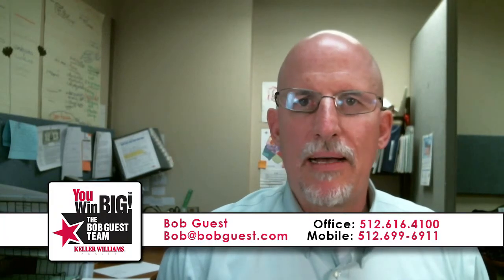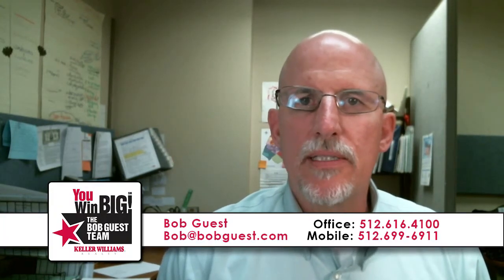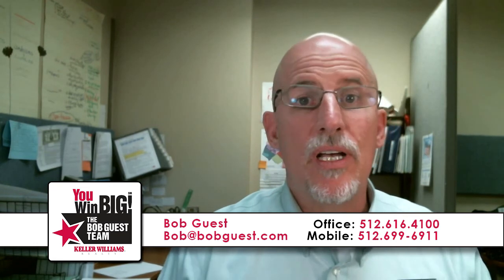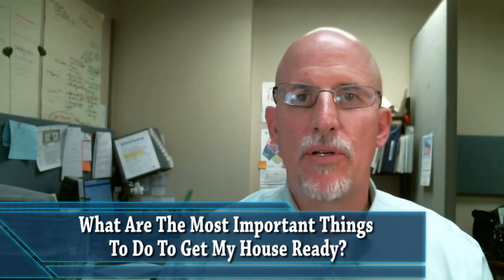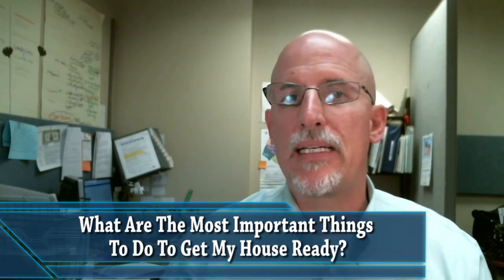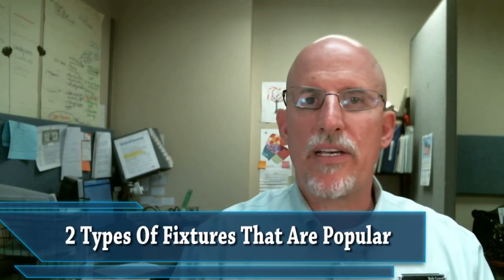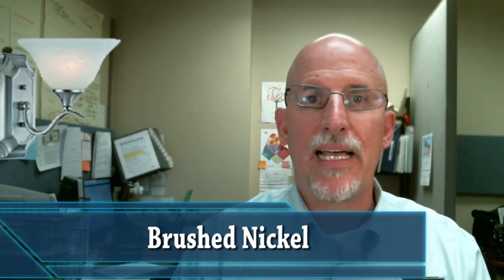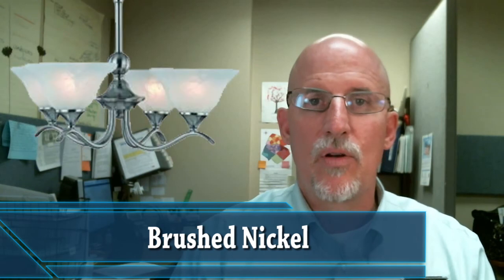Austin Real Estate Agent: Inexpensive ways to add value to your home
- When you’re preparing to sell your home, there are millions of different things that you can try to do to improve it before a sale. However, I have a few time-tested suggestions for you that can work on any home. One thing to be wary of is that your home needs to be light and bright. Open your windows, replace your light bulbs, and illuminate your property as best as you can. Buyers simply don’t respond well to poorly-lit homes. Watch this video to hear other expert suggestions.

Bob Guest
You Win Big!